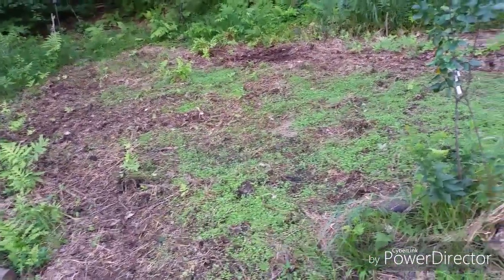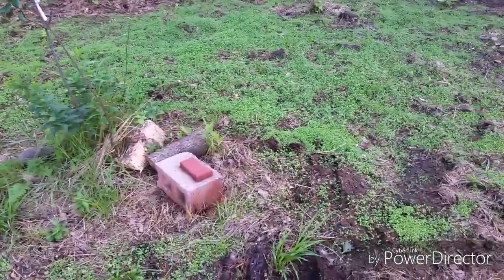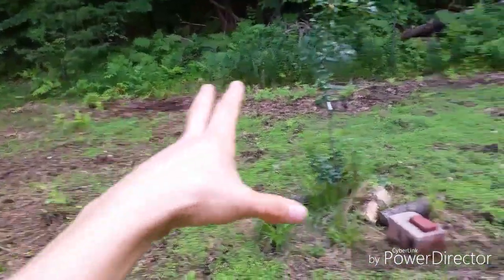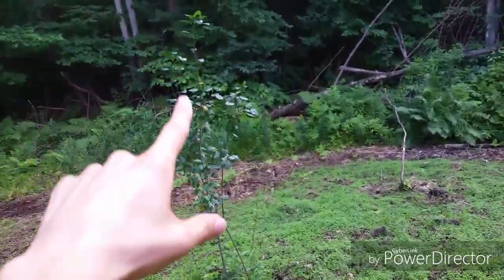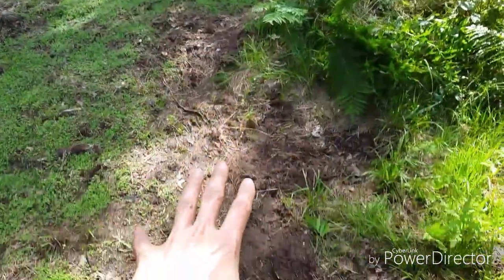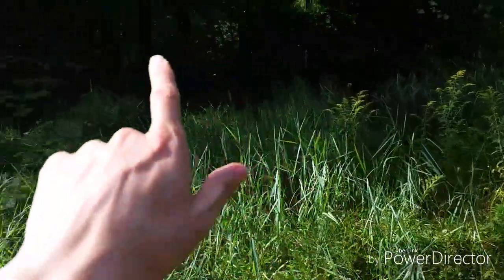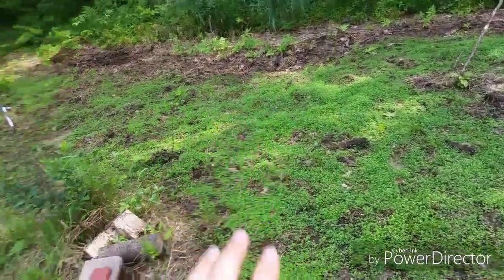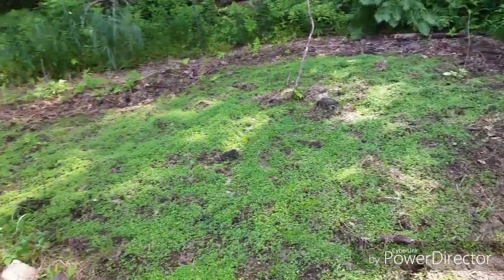Whitetail Institute Clover WORKS!